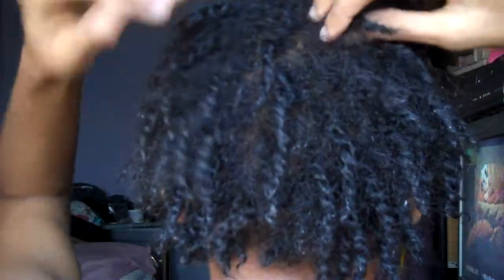Review: My Hair After Washing With Oyin Handmade Grand Poo Bar